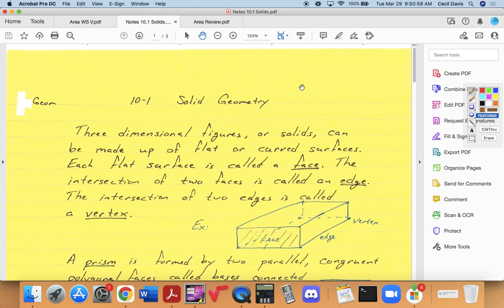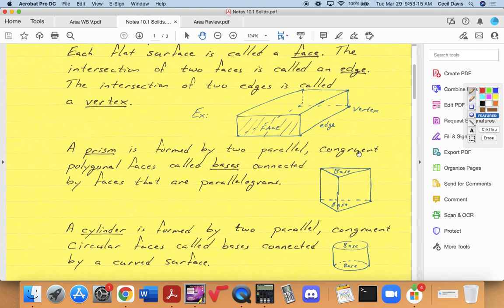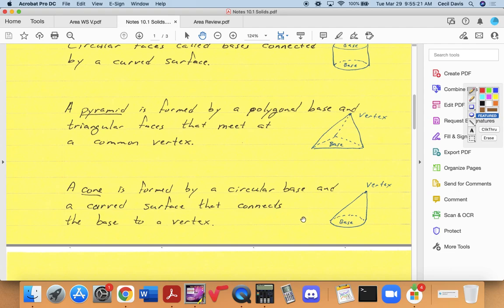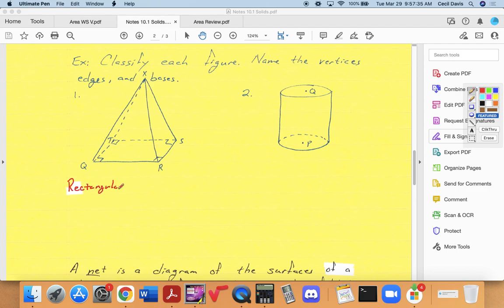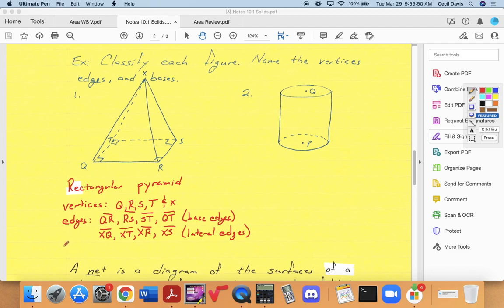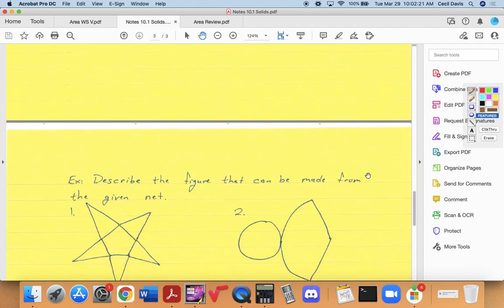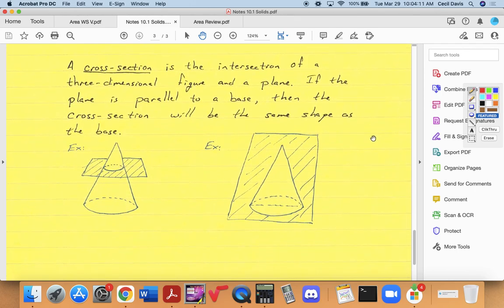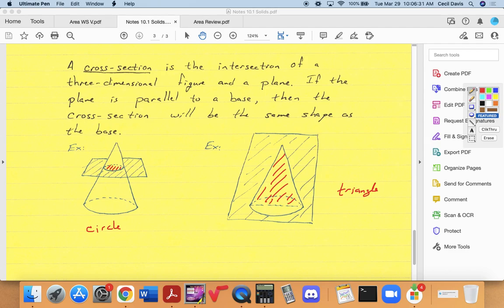Geom Mar 29